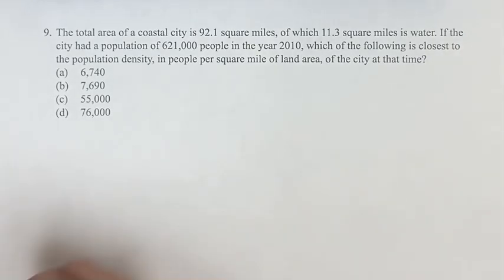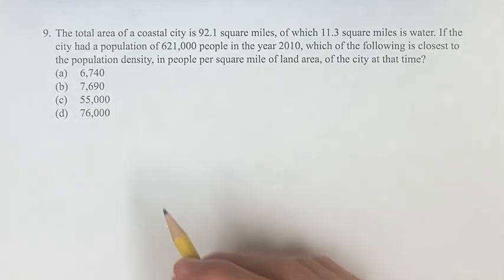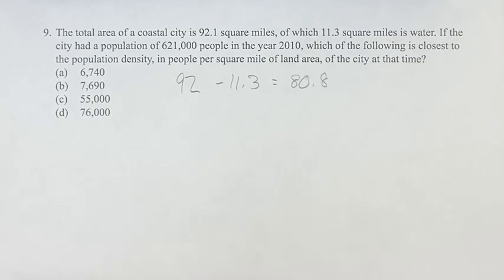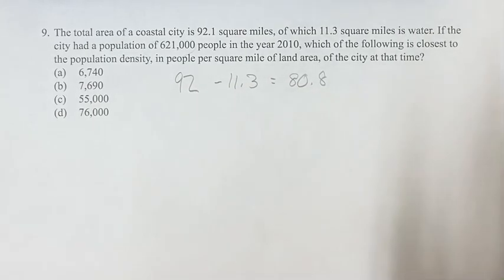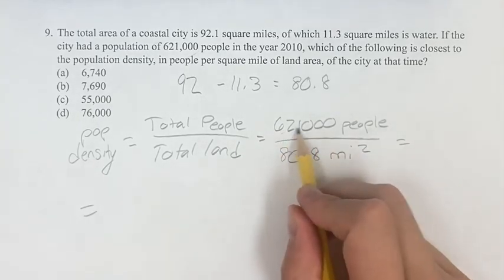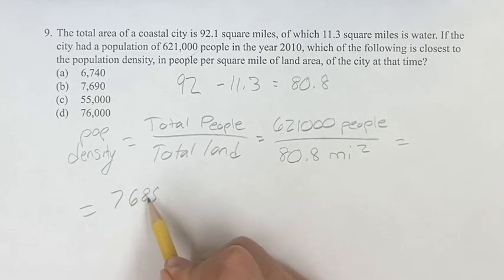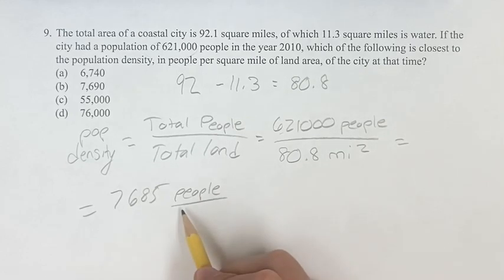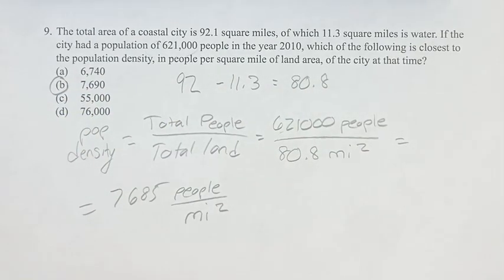9. The total area of a coastal city is 92.1 square miles, of which 11.3 square miles is water.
9. The total area of a coastal city is 92.1 square miles, of which 11.3 square miles is water. If the city had a population of 621,000 people in the year 2010, which of the following is closest to the population density, in people per square mile of land area, of the city at that time?

(a) 6,740
(b) 7,690
(d) 76,000

Problem 9